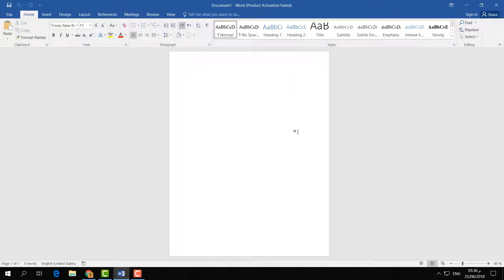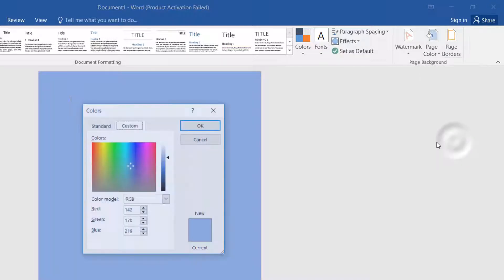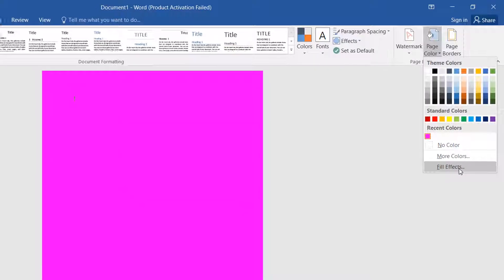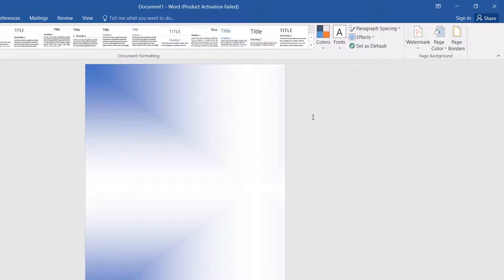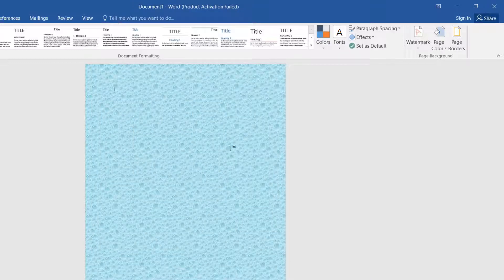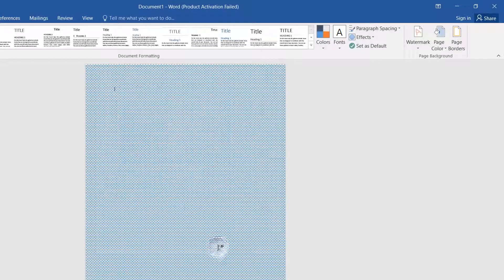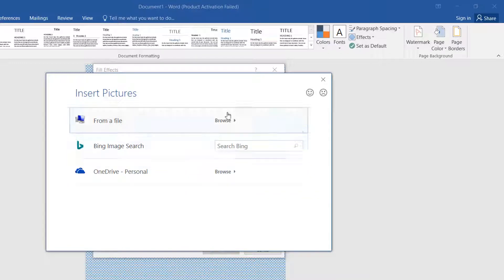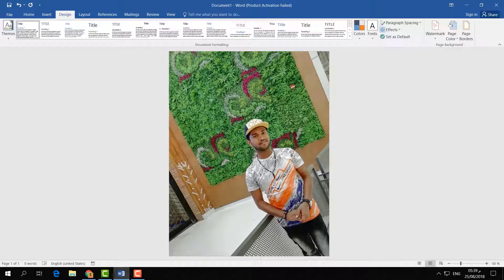Microsoft Office Word 2016 Add Background Color, Gradient, Texture, Pattern, Picture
In this tutorial we will learn how to Add Background Color, Gradient, Texture, Pattern, Picture.